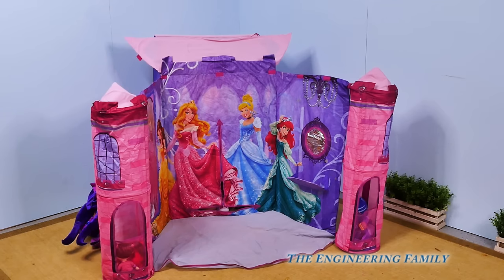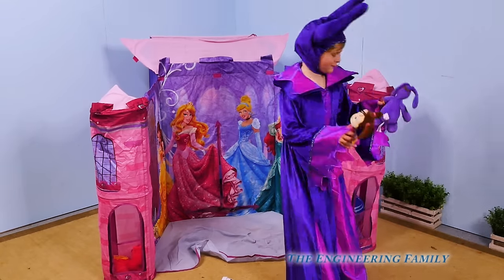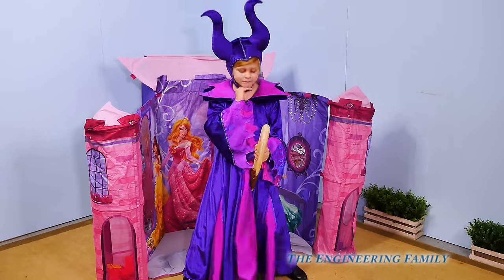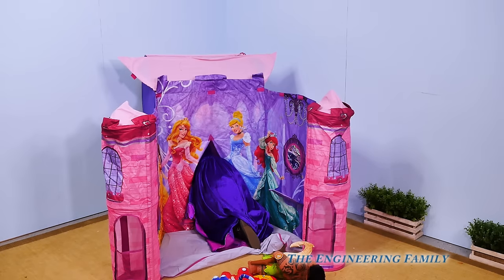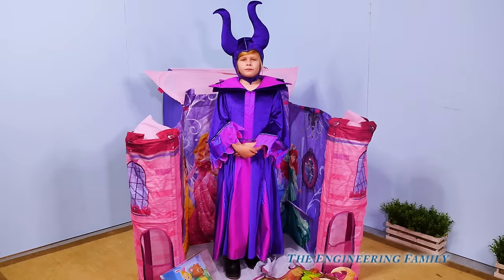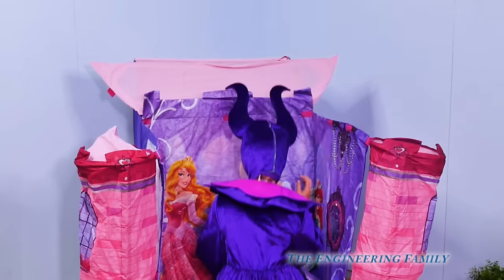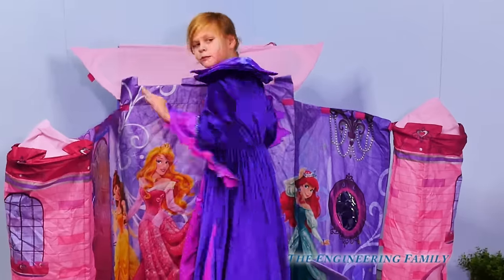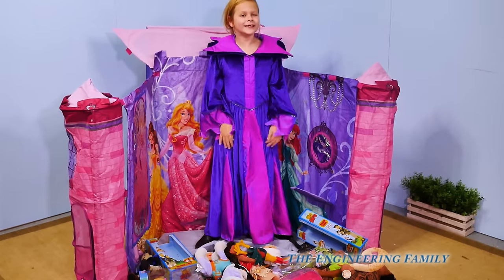Assistant Opens Surprise in Princess Castle with Moana and Paw Patrol Toys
Maleficent is here in real life and she's ready to take over the surprise princess castle in this The Engineering Family YouTube video! Watch as she finds surprises in the castle including Hello Kitty, DIsney Moana and Maui, Elena of Avalor and much more!

We are The Engineering Family, a family of educators working to show you how to make learning fun and engaging through toy unboxings, toy reviews, and original series designed to insight imaginative play within your family. With Mr. Engineer as an experienced engineer with a love of exploring new things, Mrs. Engineer an award winning teacher with a math and counseling focus, and their daughter The Assistant you can think of The Engineering channel as your imagination station. You can think of The Engineering Family channel as a Funbrain meets YouTube. This family is taking some of the coolest toys like Paw Patrol, Shimmer and Shine, Scooby Doo, PJ Masks, Doc Mcstuffins, and plenty of fun Real Life live action videos that help teach children valuable STEM content. As always... TheEngineeringFamily only features 100% suitable family fun entertainment.